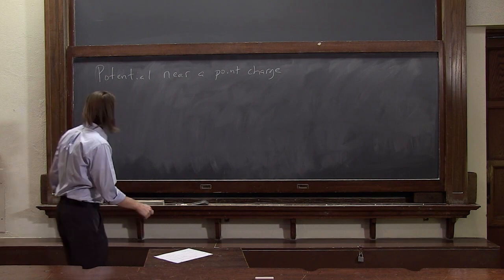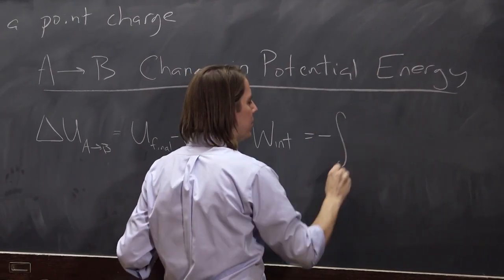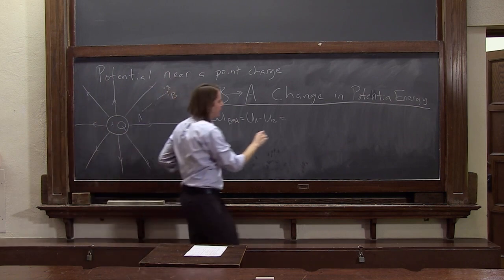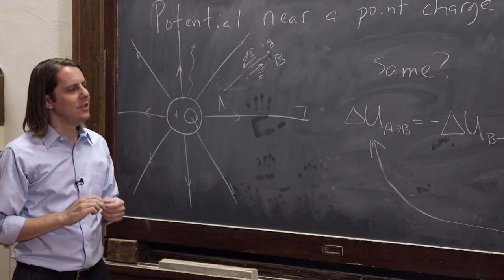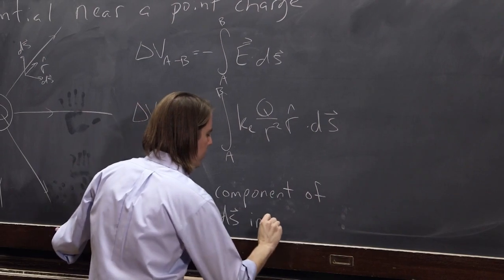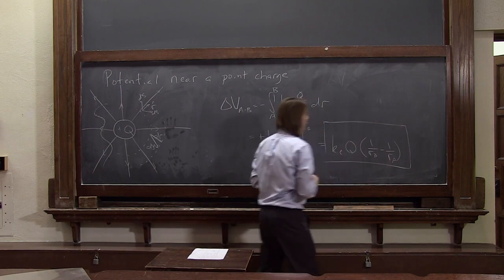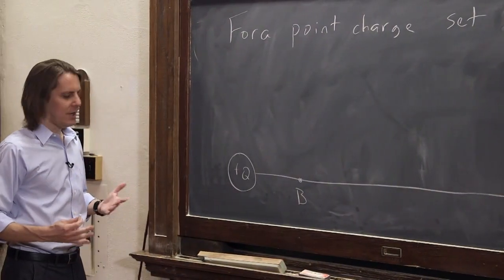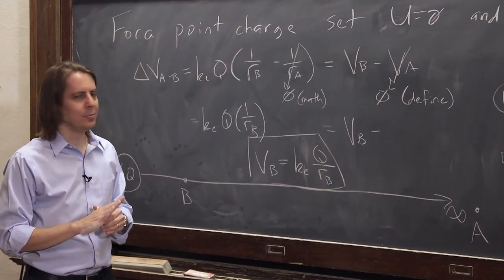Electricity and Magnetism - 4.2 Potential Near a Point Charge